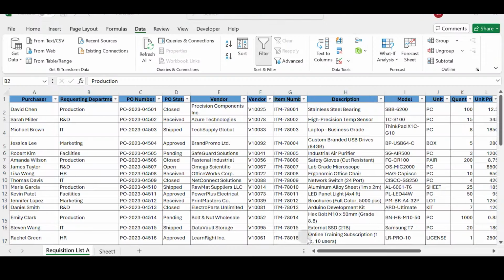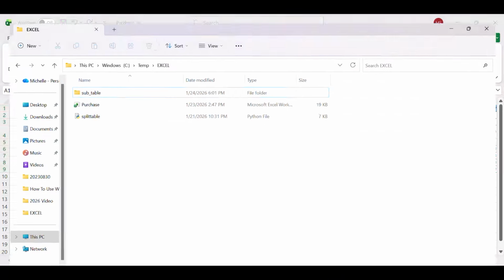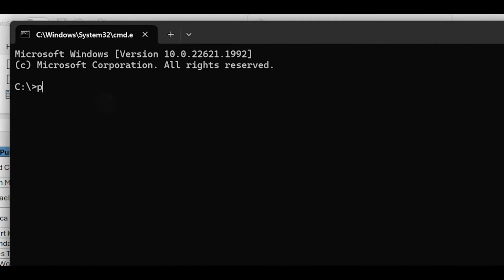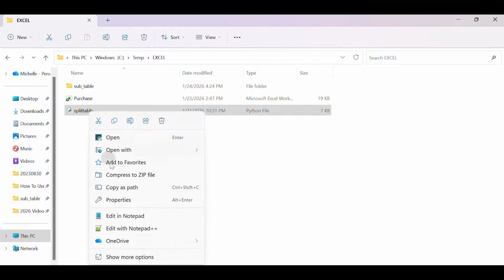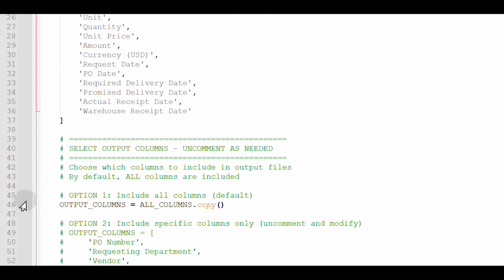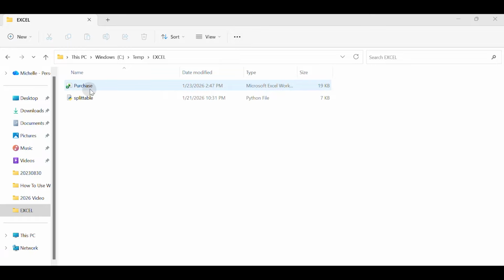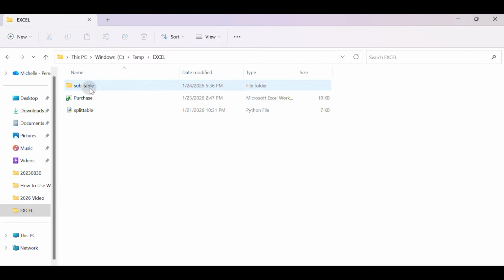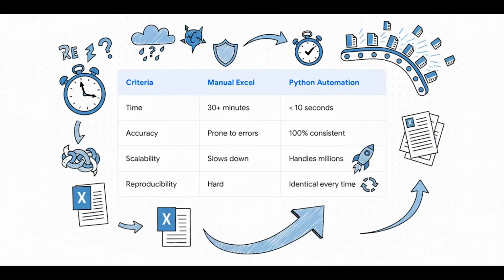How to Split an Excel Master Sheet into Multiple Files Using Python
Today, I’ll show you how to automate this entire process with Python, transforming hours of work into seconds of execution.

You can read more about it here( or get VBA code or formula)